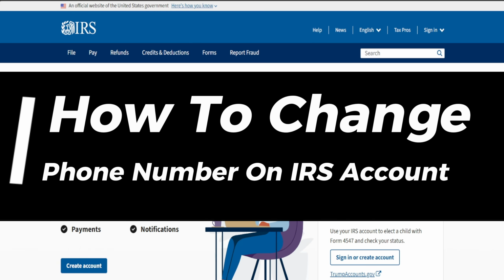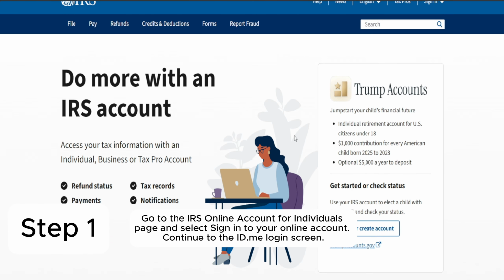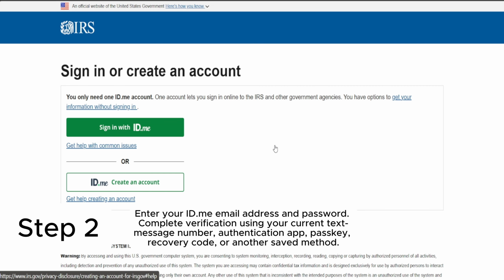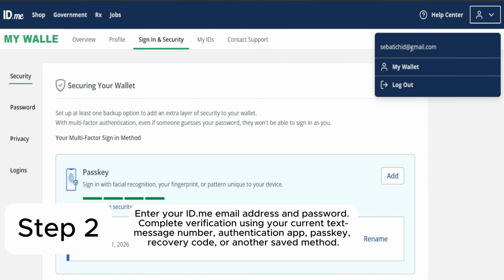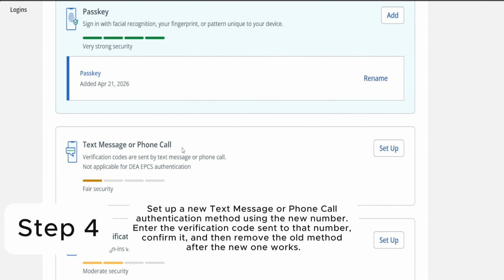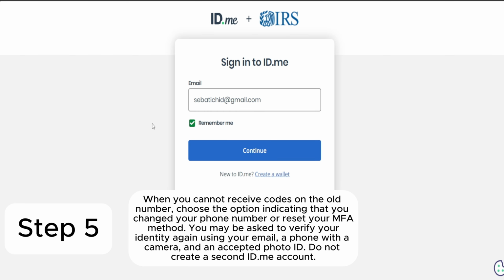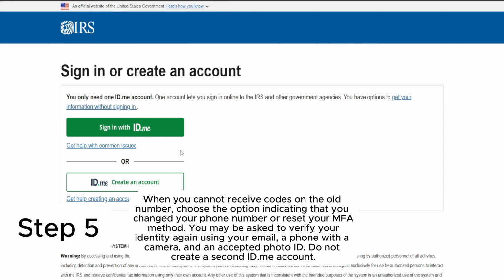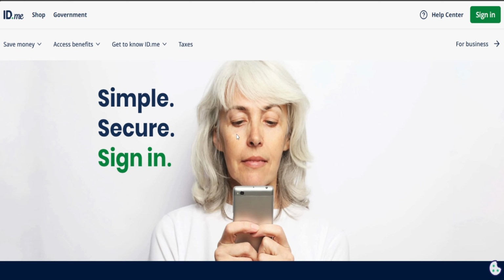How To Change Phone Number On IRS Account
In this video I show you How To Change Phone Number On IRS Account.